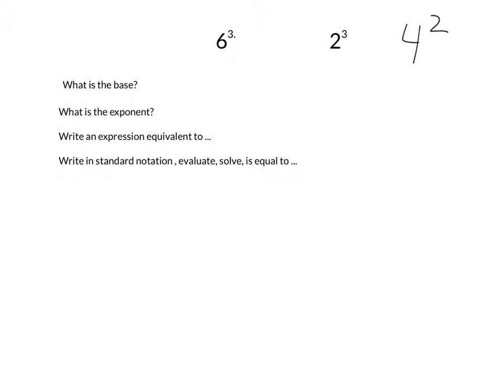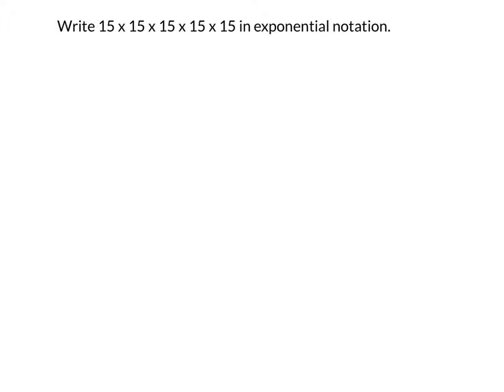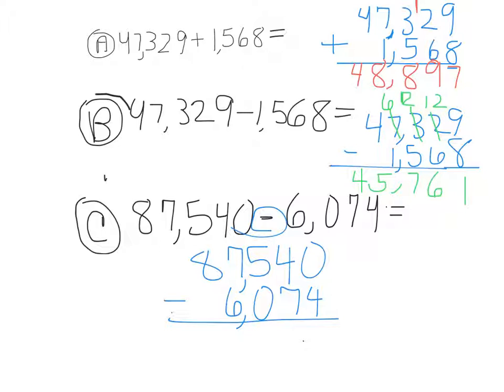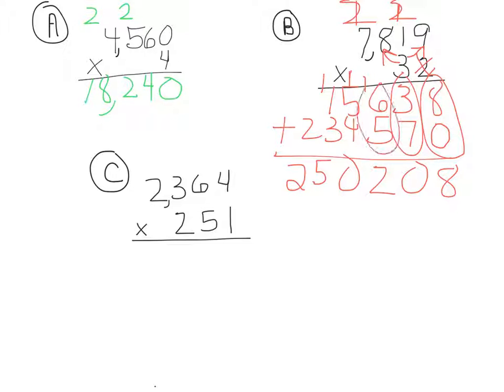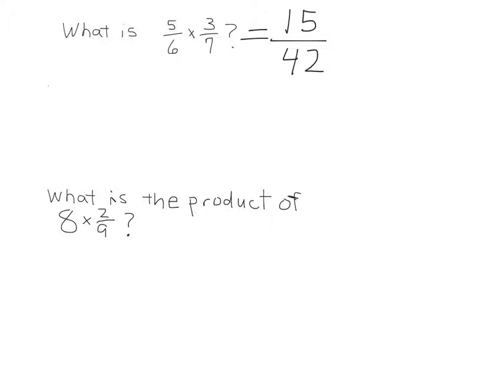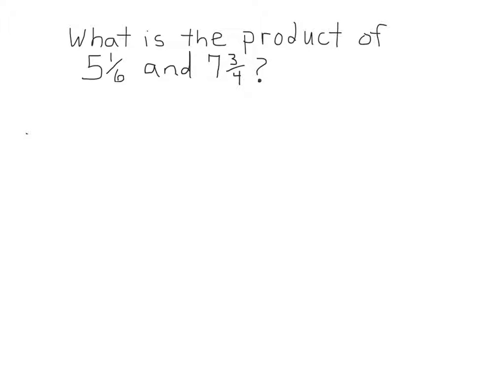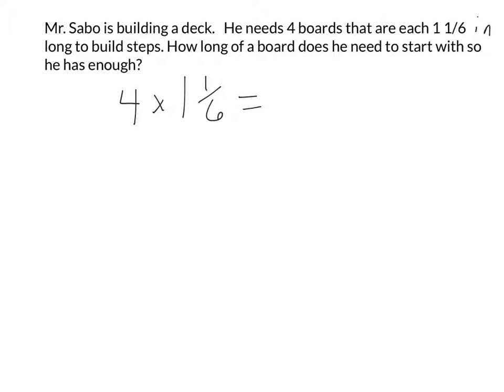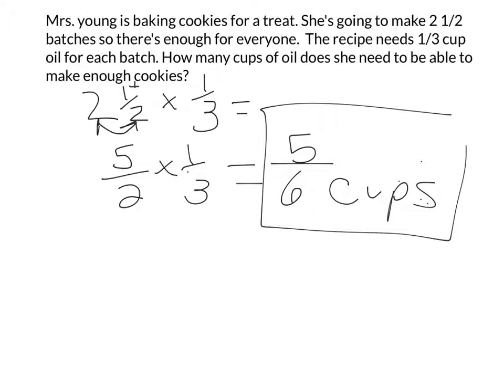Young September test review